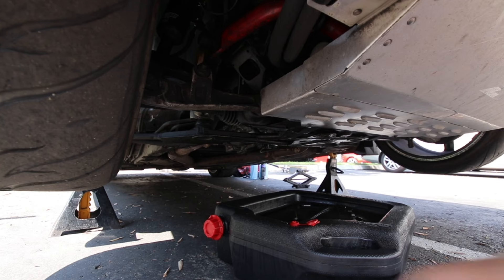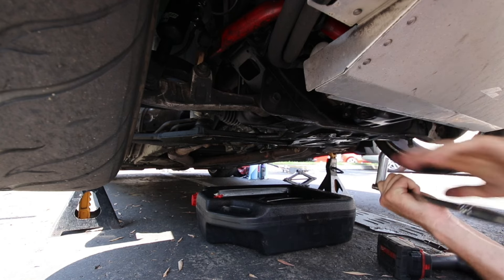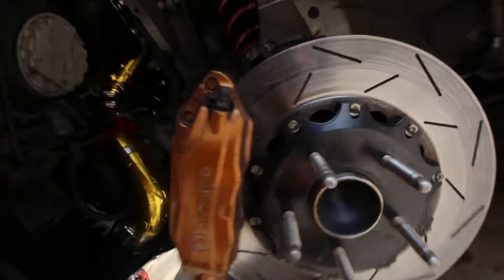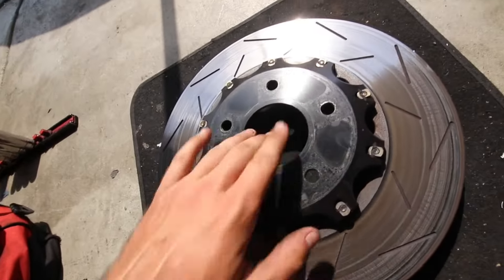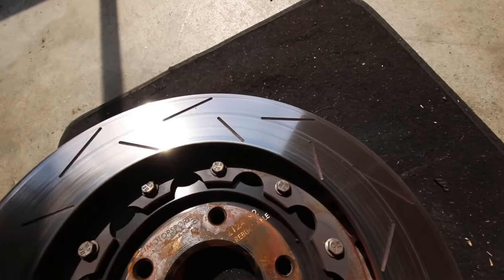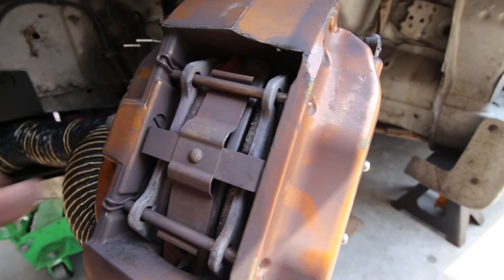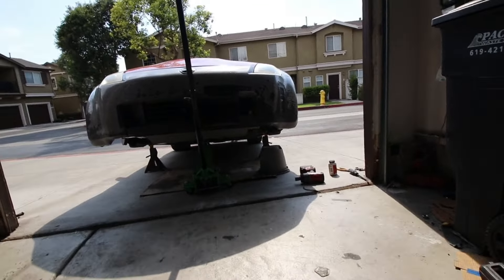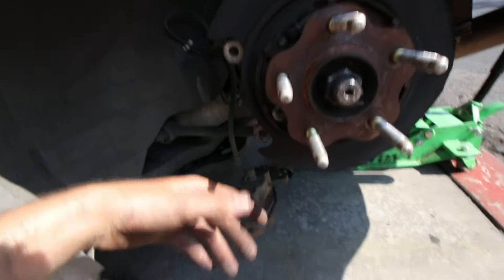350Z Track Car Maintenance And Checkover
Basically what title says, I do an oil change and discuss what's been going on in that last 2 months since the engine swap, along with check over the brakes, bearings, and arms to confirm that the car is good to go at another track day in a few days. Towards the end I voice over some recent track footage and try to find a direction with the channel